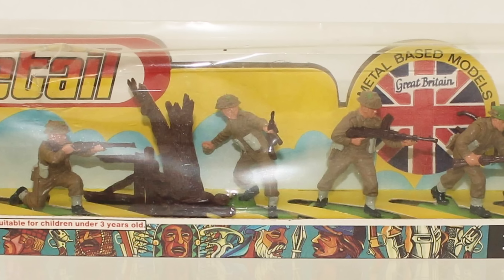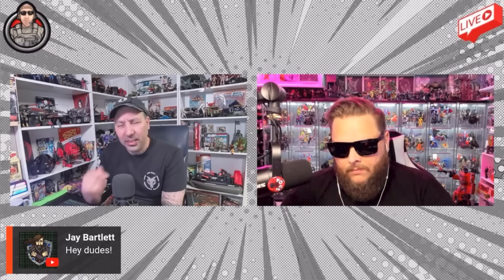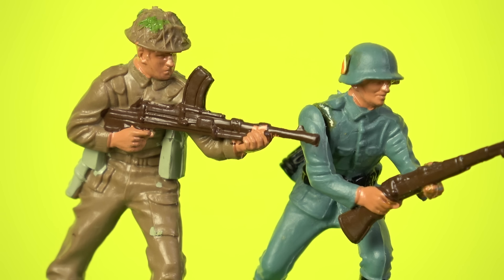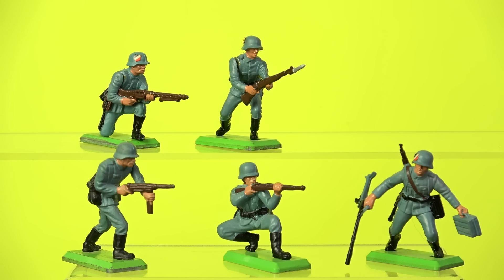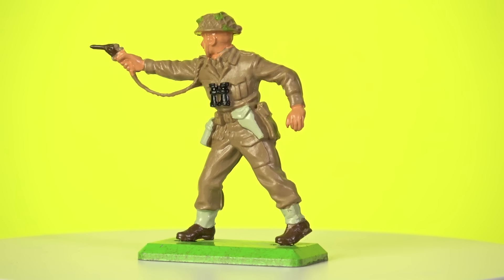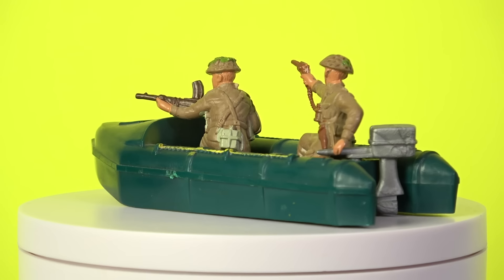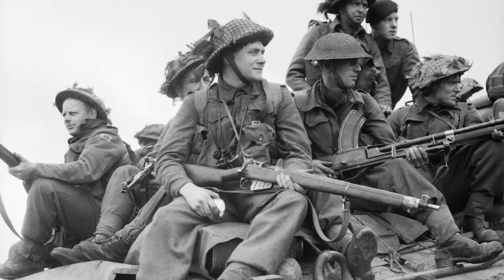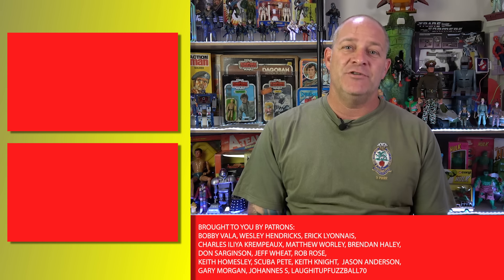The Longest Running Toy Line in the World | Britains Toy Soldiers!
In this video we take a look at the longest running toy line in the world; Britains Toy Soldiers and two of my favourite sets from childhood - the Britains Deetail, British & German Infantry.